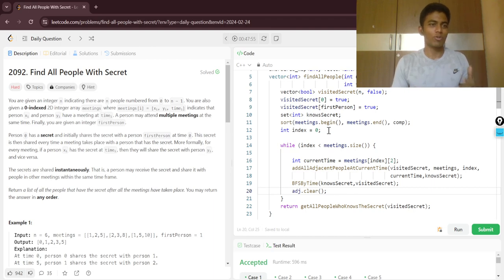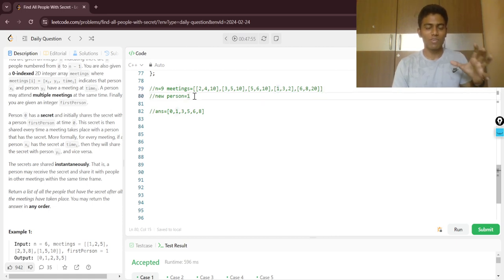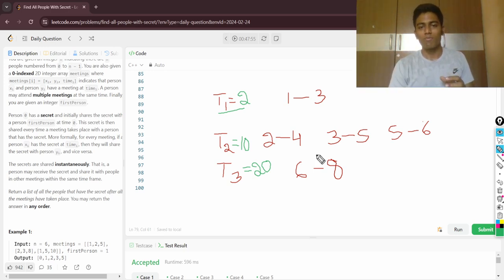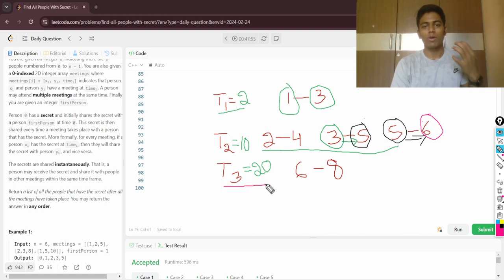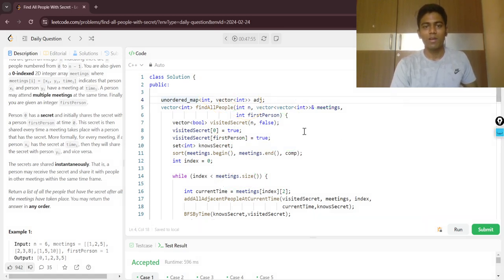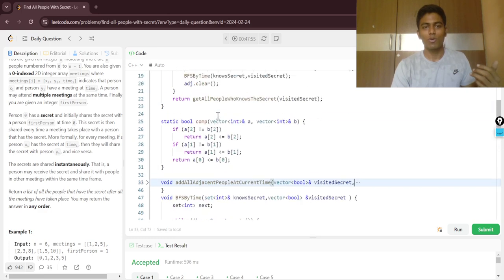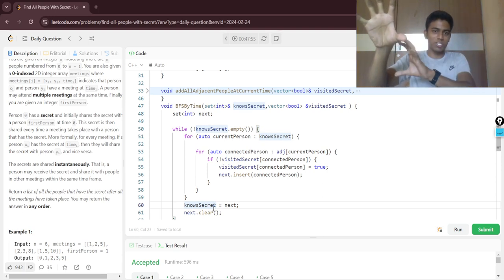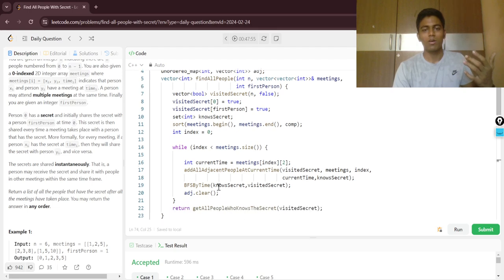Find All People With Secret(UniqueID:2092) |leetCode daily Solution |graphs| BFS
leetCode Solution